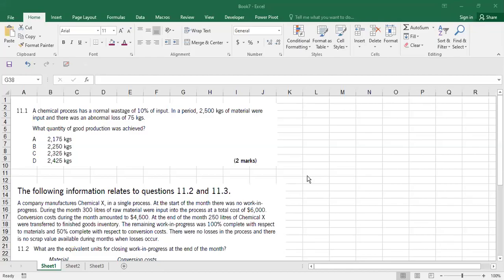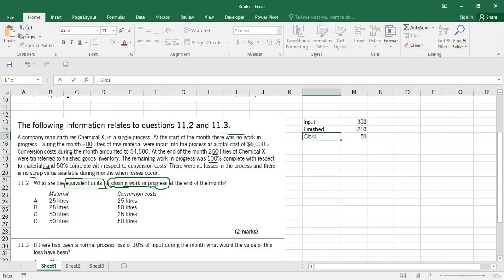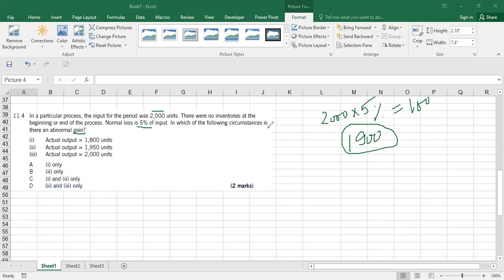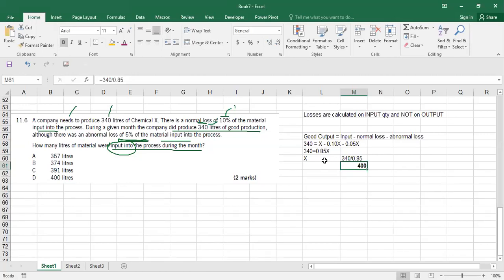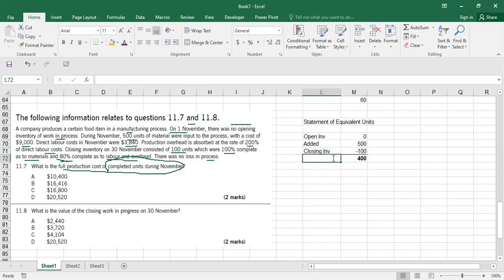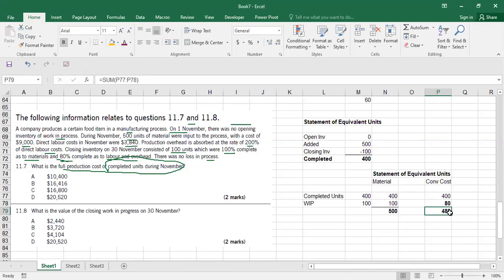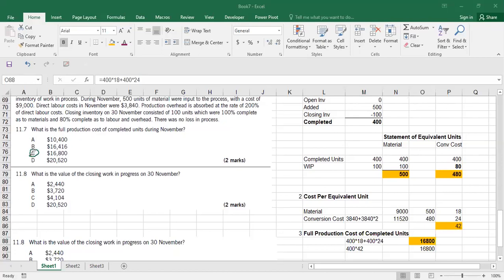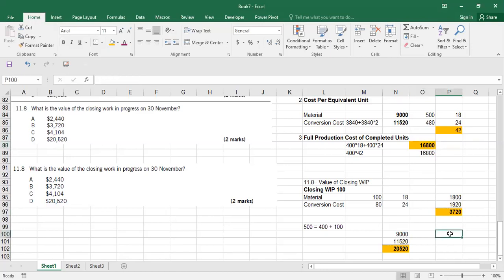ACCA MA (F2) | Solution To Process Costing Questions From BPP Kit | Learn Process Costing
In this video, our expert trainer explains and solve few ACCA F2 BPP Kit questions.